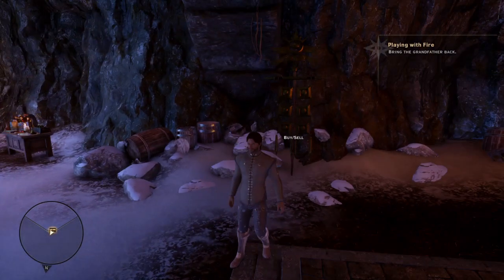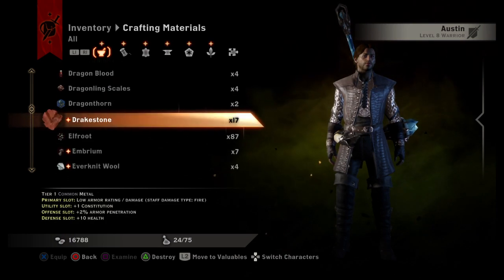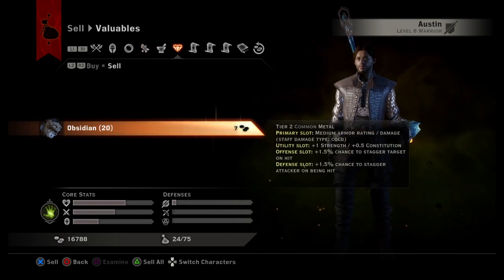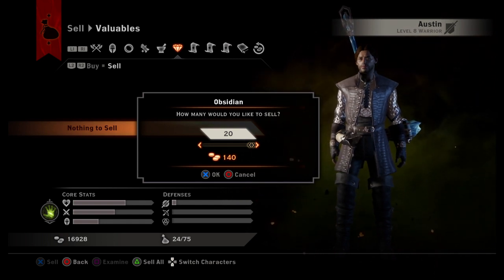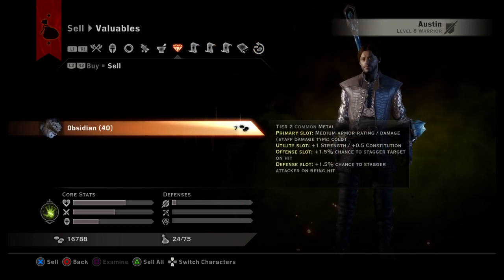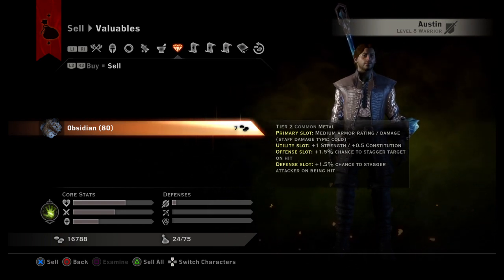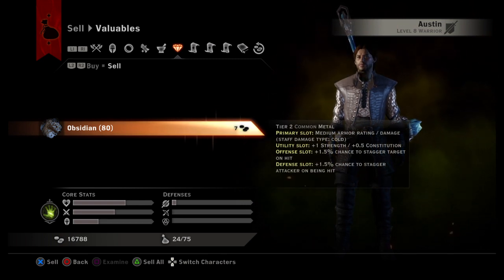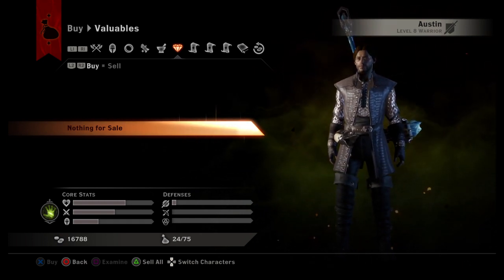Dragon Age™: Inquisition Infinite Gold & Item Duplication glitch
other tags: dragon age
dragon age inquisition
dragon age rogue
dragon age bioware
bioware
let's play dragon age inquisition
dragon age inquisition walkthrough
dragon age inquisition gameplay
dragon age inquisition guide
DA:I gameplay
DA:I guide
DA:I walkthrough
fereldon
orlais
playstation 4
xbox one
sharefactory
psn
ps4
sony playstation
dragon age inquisition playstation 4
dragon age inquisition ps4
Dragon Age: Inquisition
dragon age inquisition infinite gold
dragon age inquisition gold glitch
gold hack
how to make gold in dragon age inquisition
infinite gold in dragon age inquisition
how to duplicate items in dragon age inquisition
dragon age inquisition gold hack
dragon age inquisition gold cheat
dragon age inquisition cheats